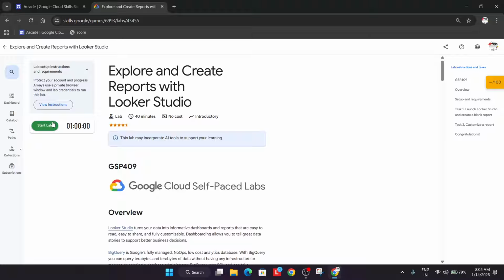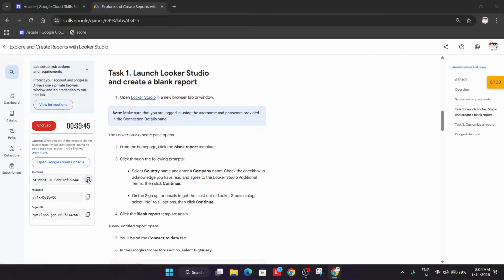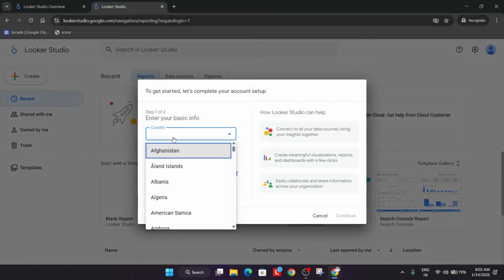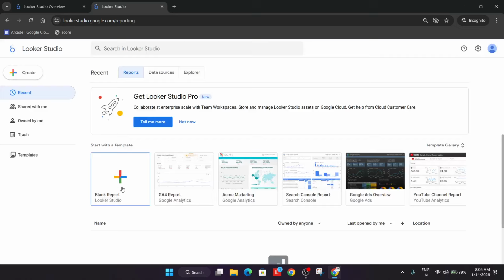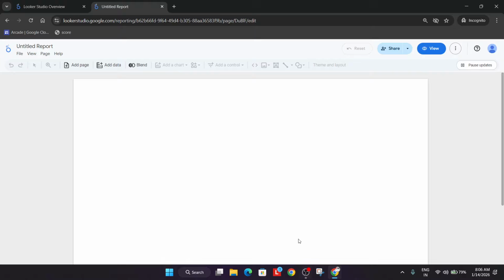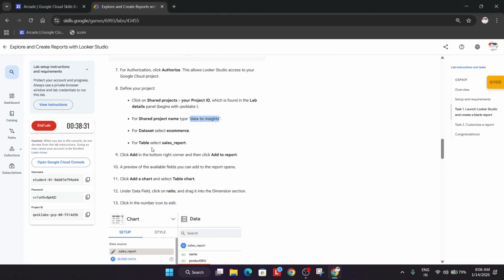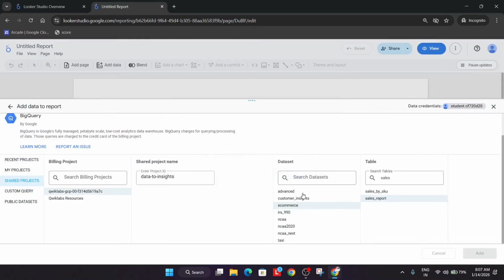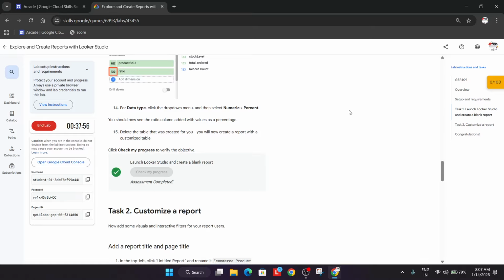Explore and Create Reports with Looker Studio | January 2026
🔍 Common Queries
qwiklabs
arcade facilitator